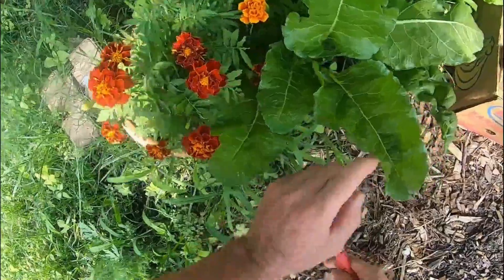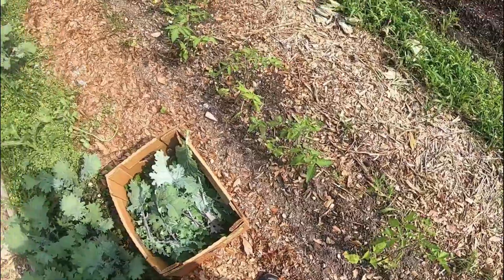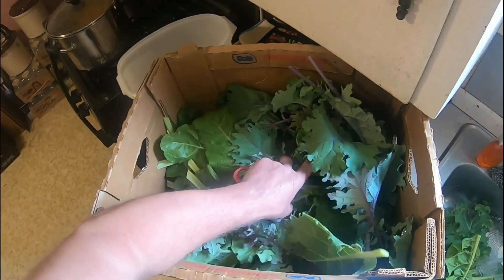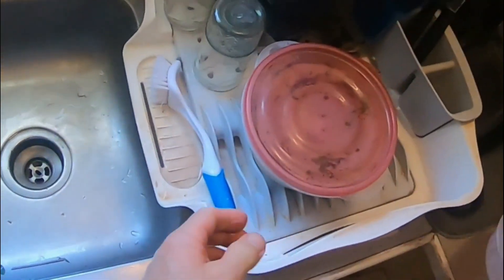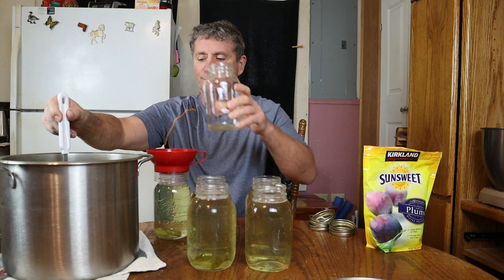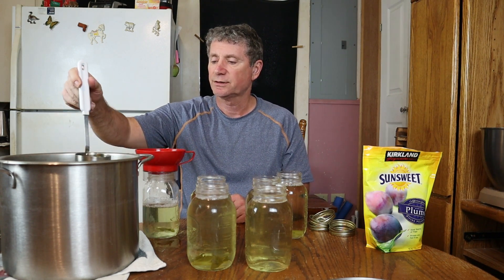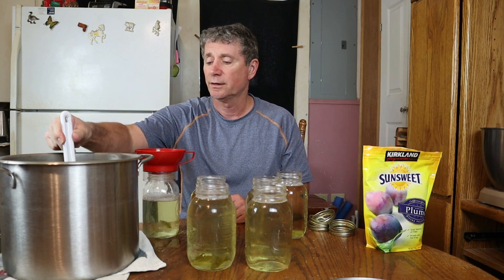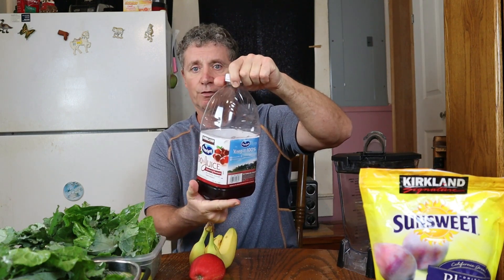My Green Smoothie, (Garden and awesome drink from plants)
Wow, My Green Smoothie is mostly coming from the garden learning to grow three new plants Kale, Bok Choy and Collars Greens. I was totally shocked how much greens I am getting from my small garden which lower the cost of the green smoothie. If I had to purchase this smoothie it would cost from twenty to thirty dollars instead of it being almost free. Plus I can use the stems to make a wonderful water for drinking. I hope enjoy this vlog.